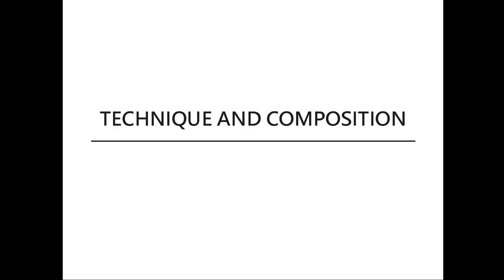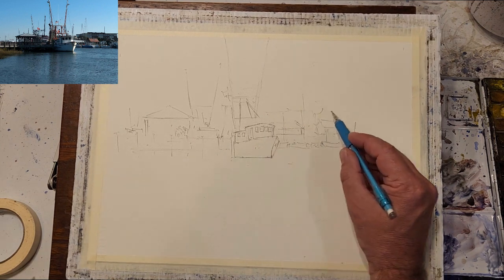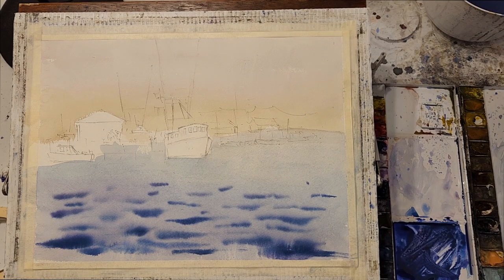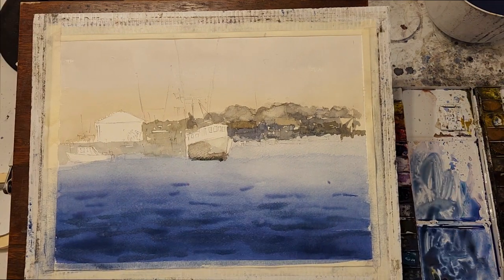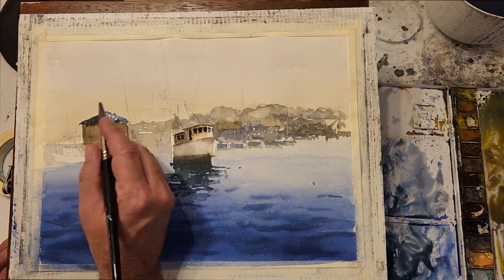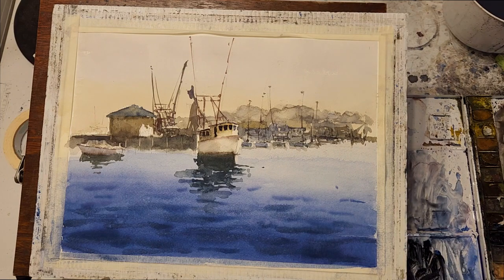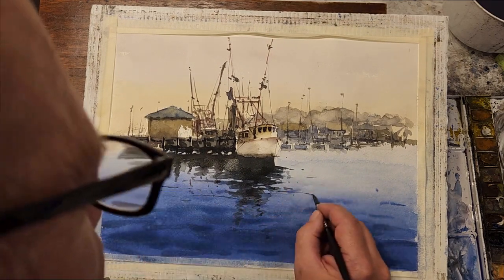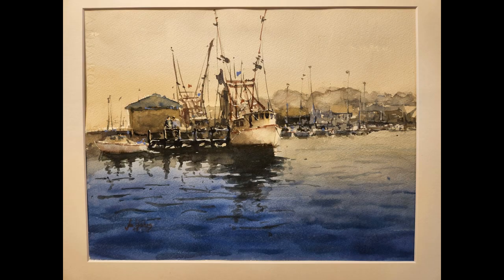Fishing Boat Scene (Watercolor Demo)